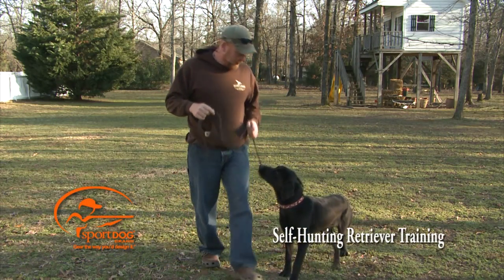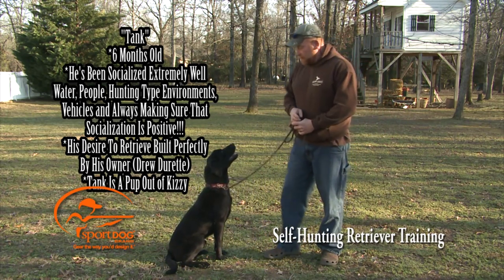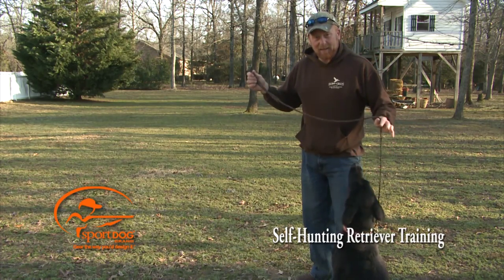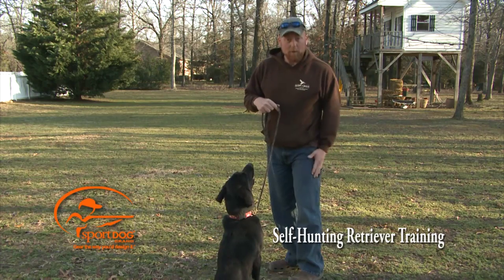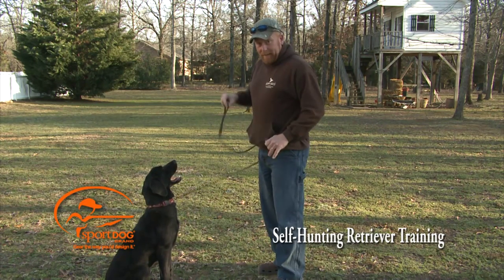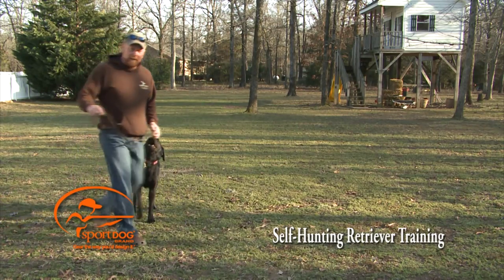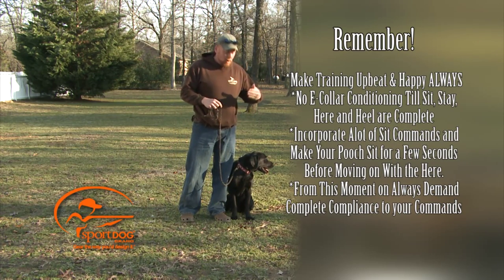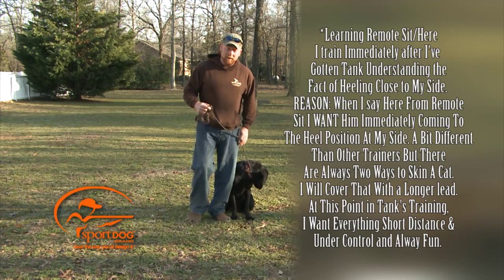Vid 1 Self Retriever Training - Full Series Retriever Training - Lead Training Sit - Here - Heel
1st of a series of Hunting Retriever Training Tutorials I plan on uploading. Tank is a pup out of Kizzy and shows some great potential. Follow Tank from his very start to a finished retriever. Very easy to train a dog if you follow a plan and daily ritual.